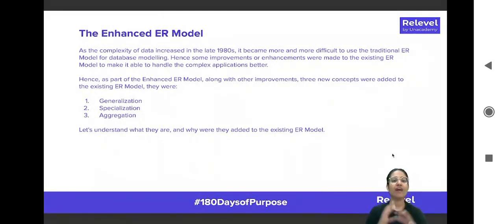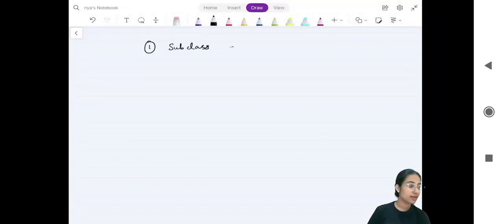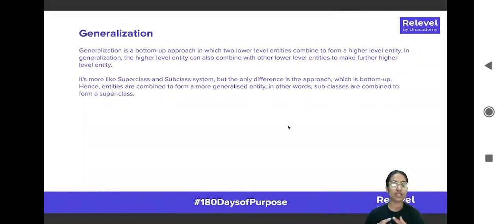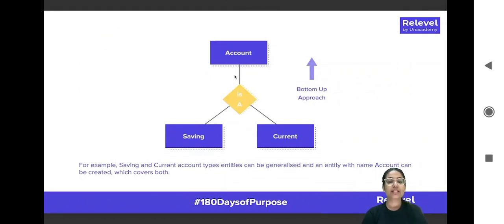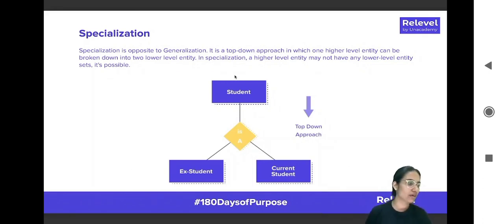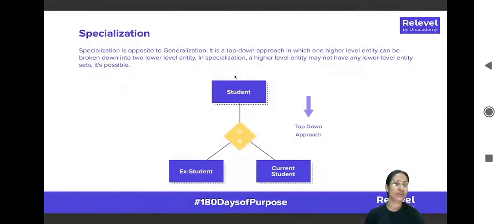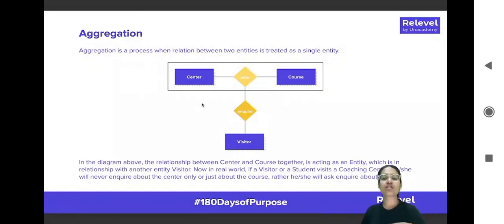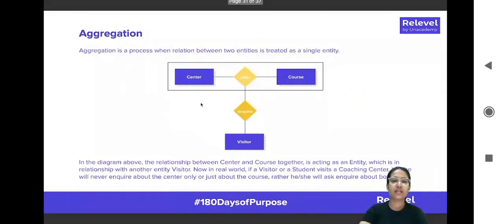DBMS ER MODULING. PART 5